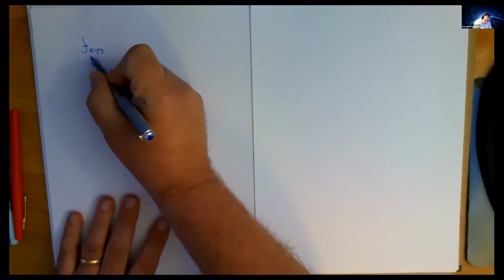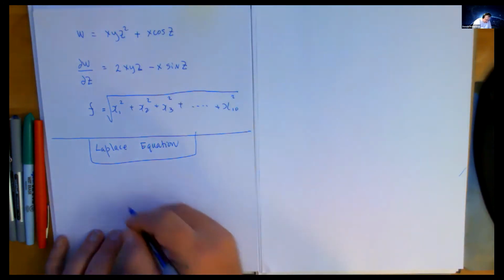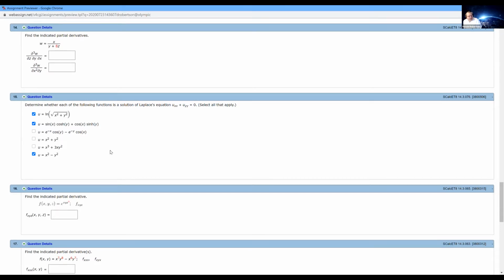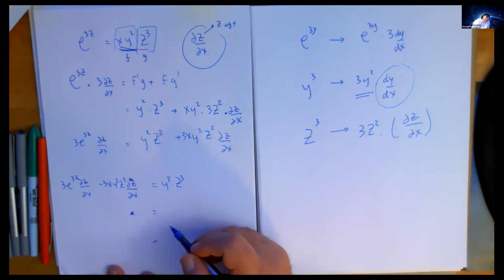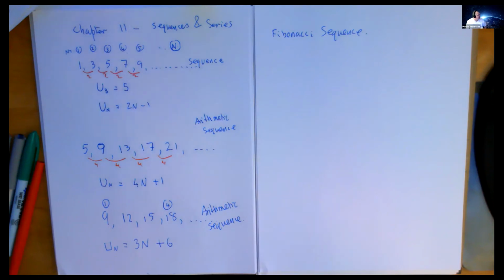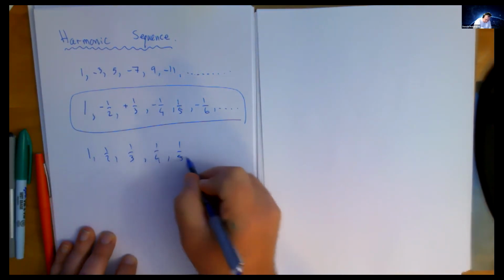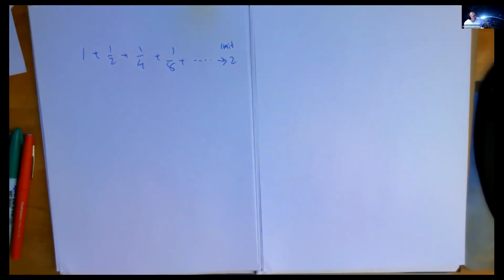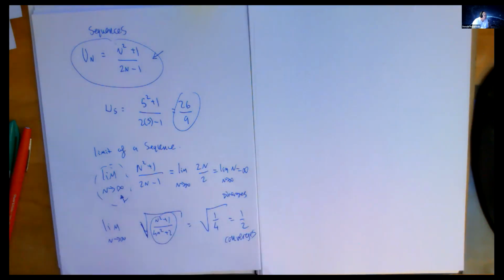Math 163 Lecture 13 Thursday 23rd July